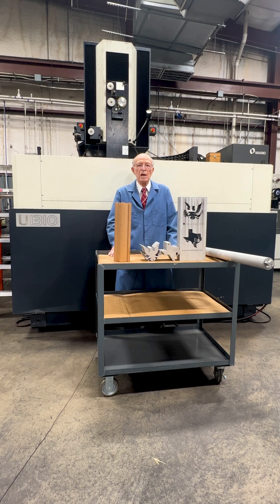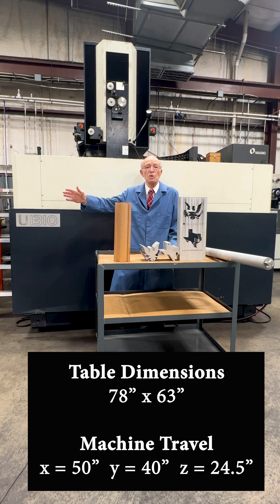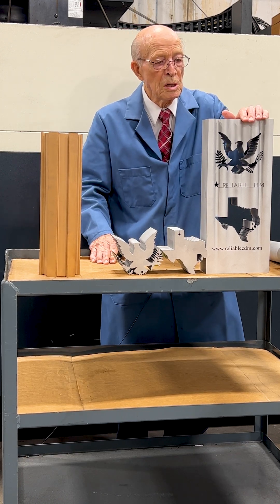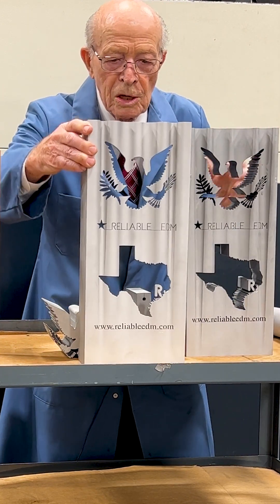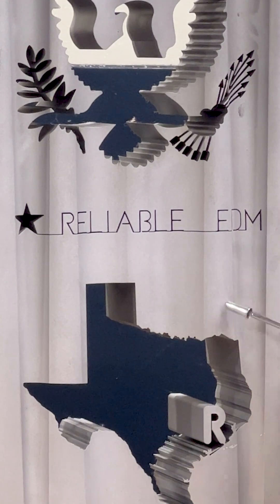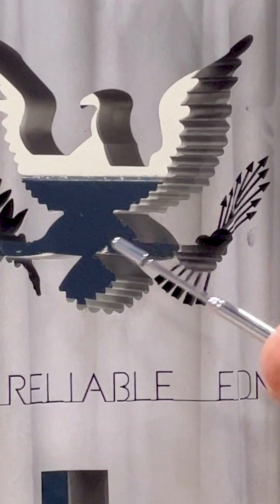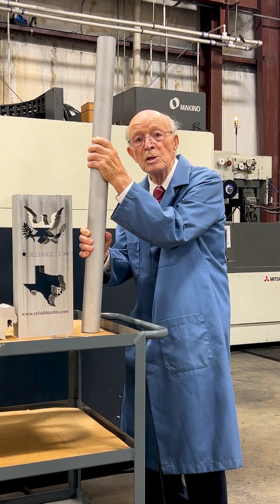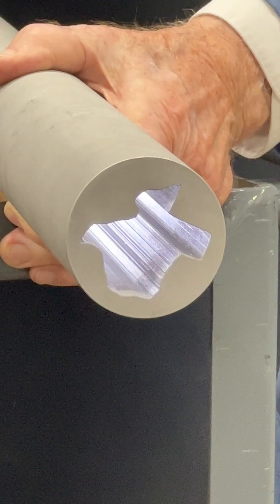Tall Parts Wire EDM Short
President of Reliable EDM, Carl Sommer, stands before one of their large wire EDM machines. The dimensions of the table are 78” x 63”. Shown is a 36 inch tube that was wire EDMed.